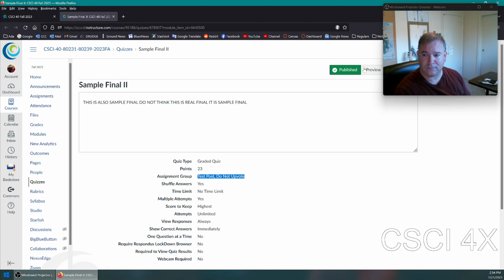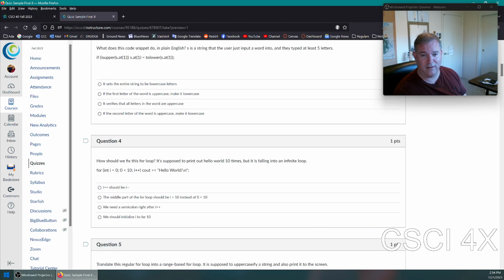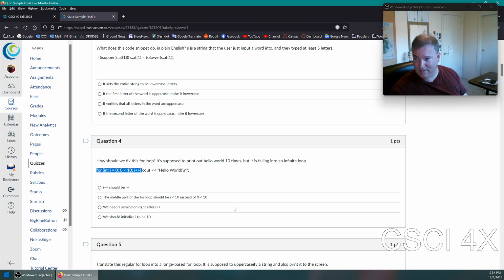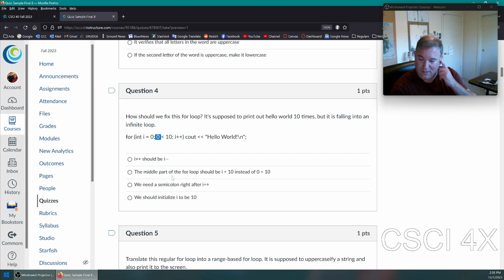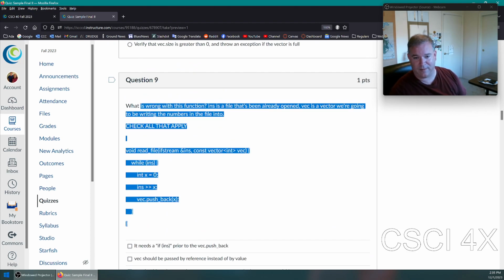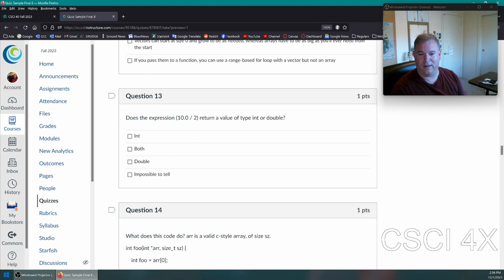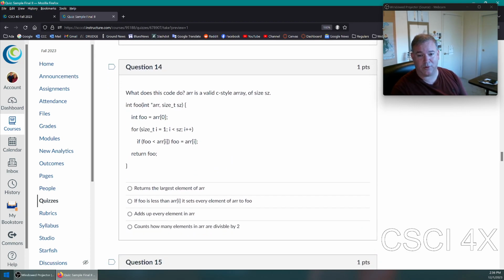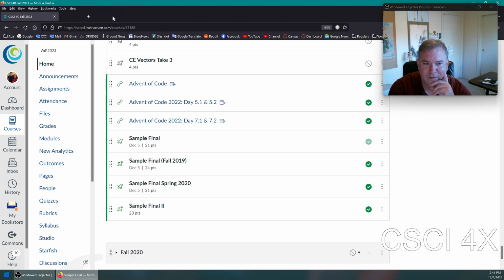Final Review CSCI 40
The in-person final is Wed 12/6 Noon-2PM
The online final is Wed 12/6 2PM-4PM
It will be between 20-30 questions multiple choice.
Allowed: Open book, open notes, open internet, open server
Banned: Other people, ChatGPT, other Generative AI tools